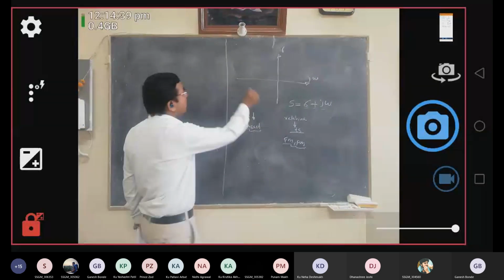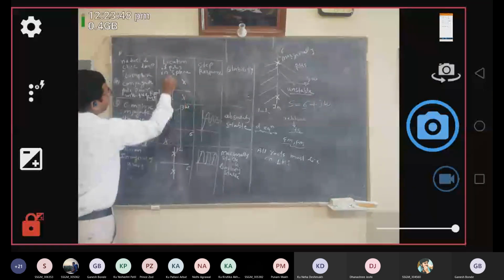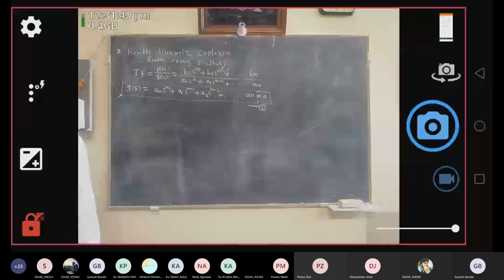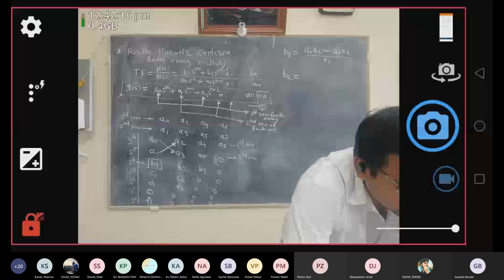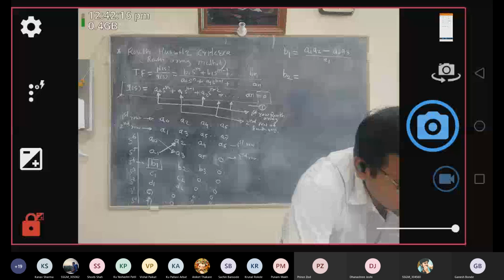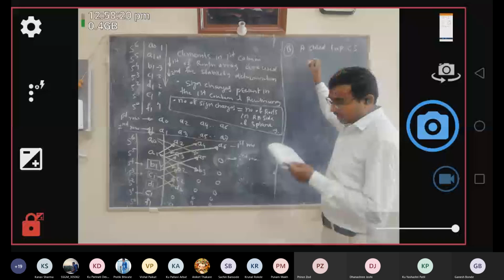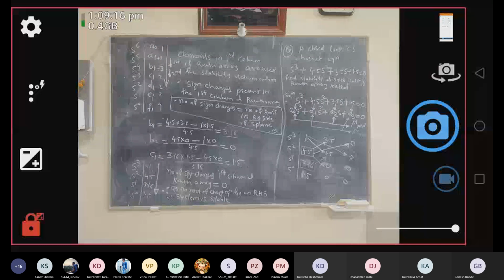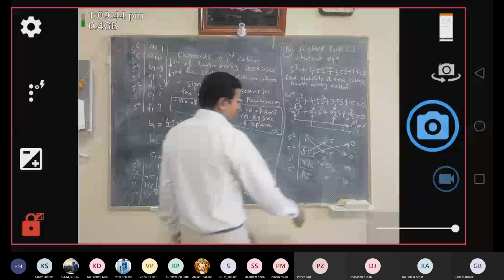Routh Hurwitz criteria and pb